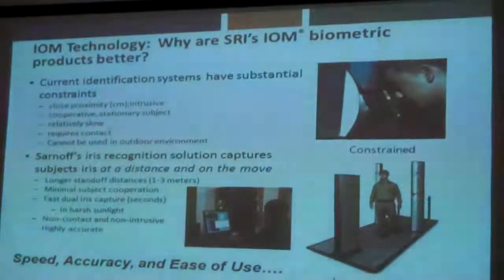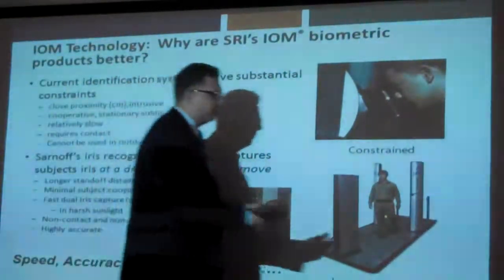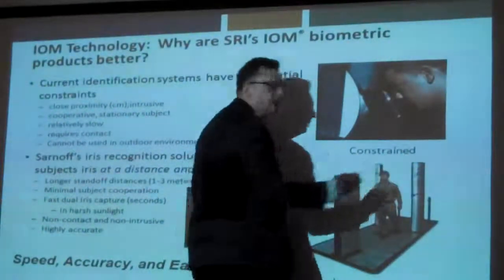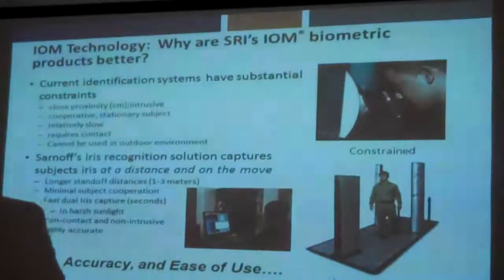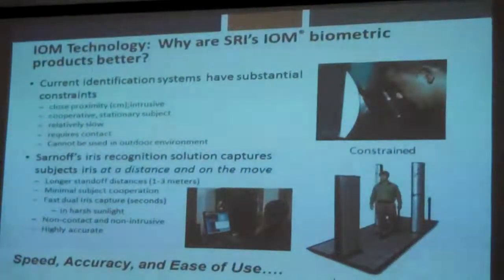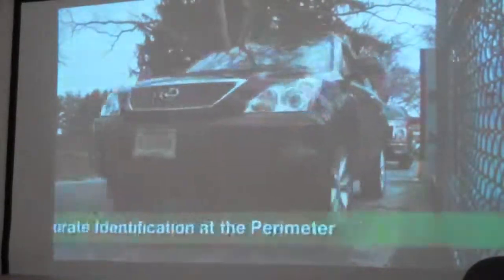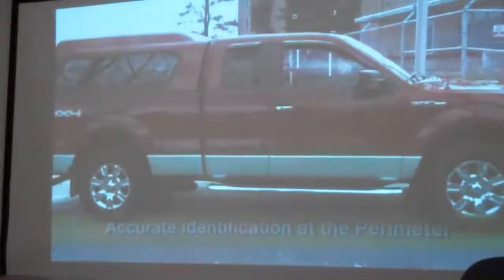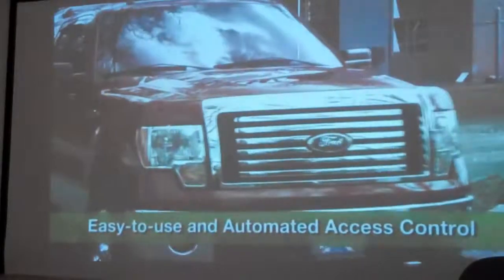Robin Finnacom Has Her Iris Recorded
SRI International showcases biometrics iris identification at NAVMAR outside Pax River:NAS